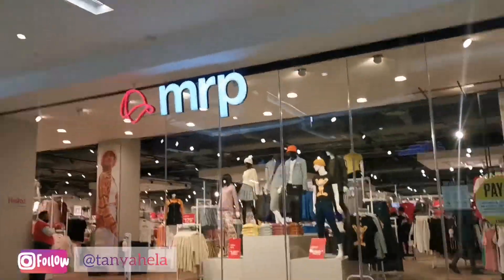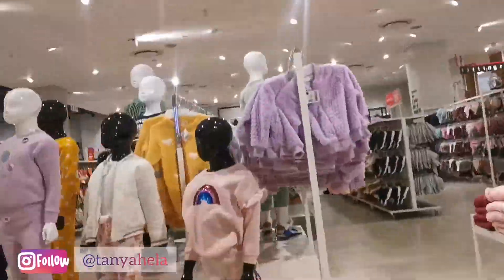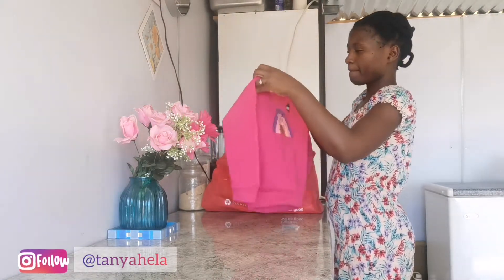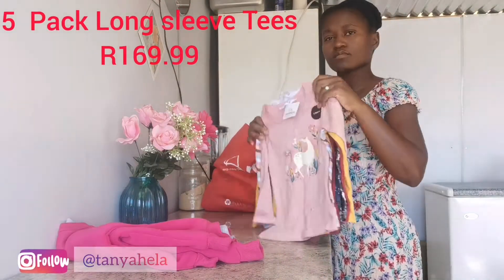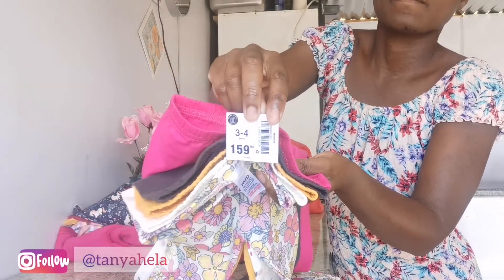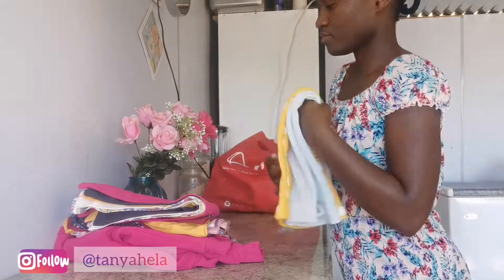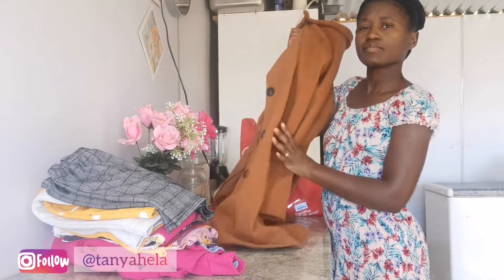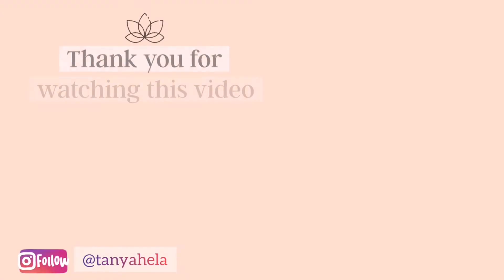Mr Price Kids Winter Shopping | South African Mommy Youtuber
My name is Tanya and I'm a Mommy Lifestyle Youtuber.

In this video I'm just showing you what i bought my daughter for winter from Mr Price Kids Clothing.

I mostly post videos with my daughter Amandla & sometimes I feature my husband Veli especially on cooking on the fire videos.
Sometimes I also post myself doing my hair.
Watch Amandla grow and tune into our family.

Musician: Firefl!es